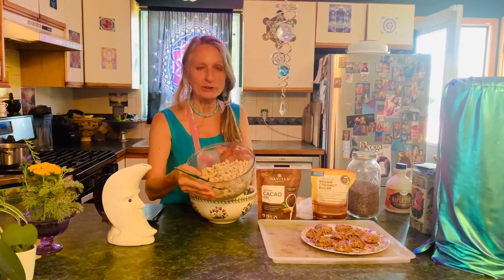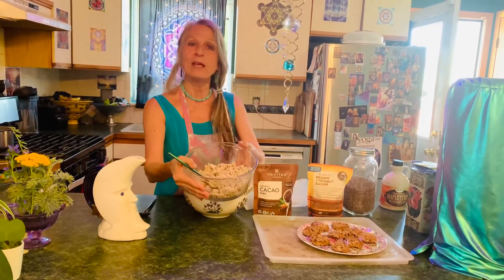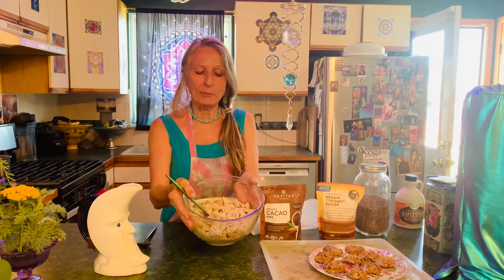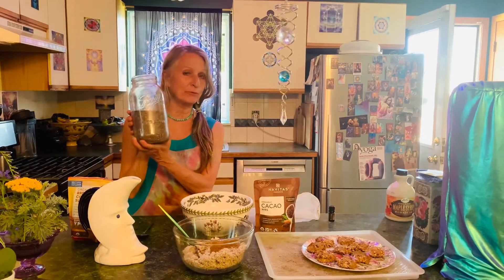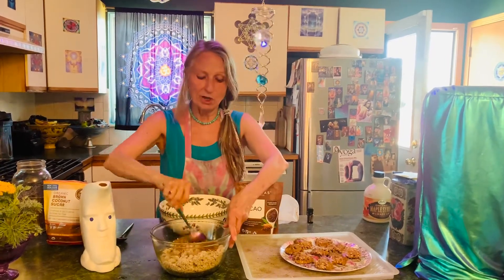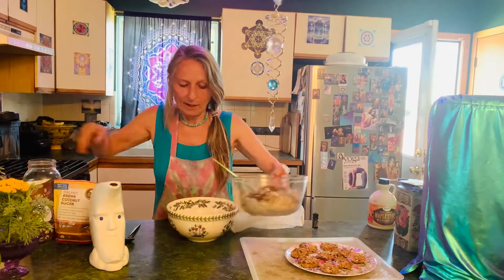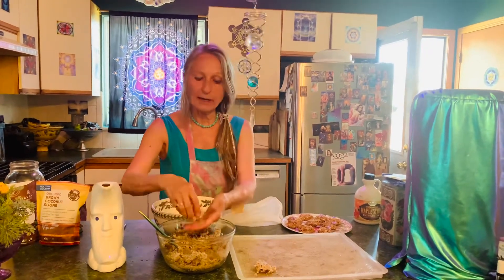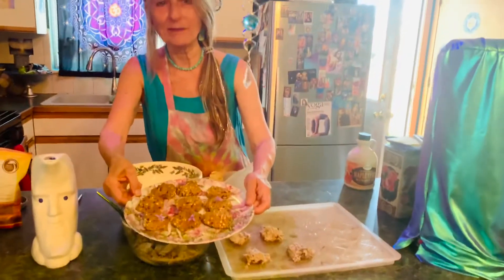Vegan, raw, chocolate chip cookies in 2 minutes! 🌈✨❤️🌻